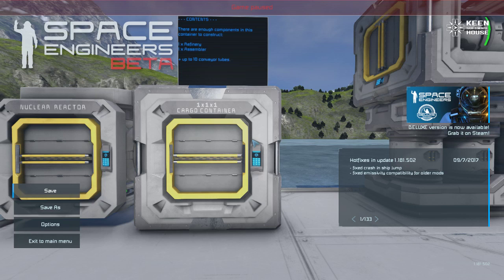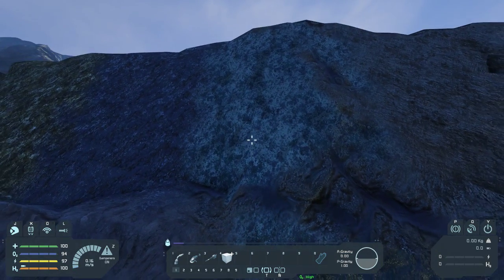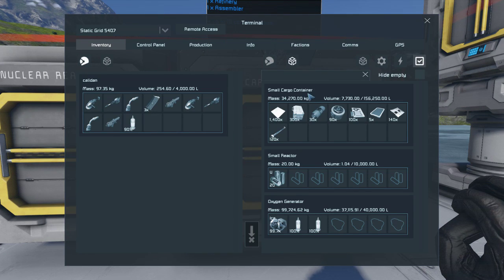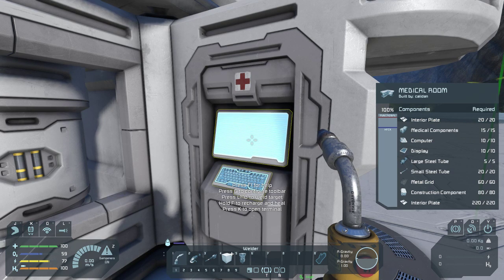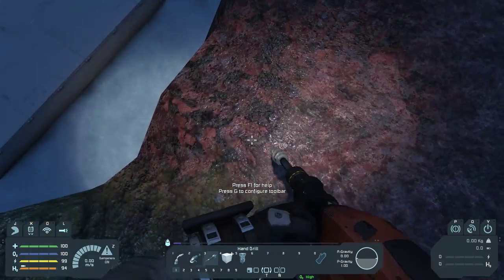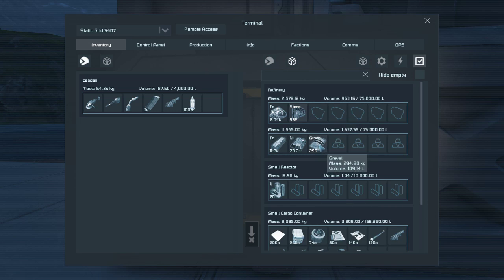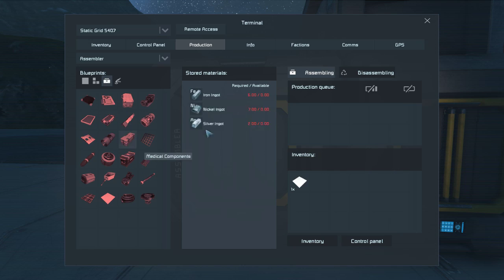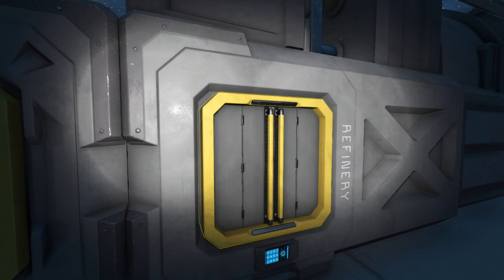S.E. Beginners Guide - Ep6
In this episode of my S.E. Beginners Guides I decide to talk you through putting everything I have demonstrated into a real 'survival' type environment.  From mining ore to refining and assembling new components we will go through all the essentials of playing Space Engineers.